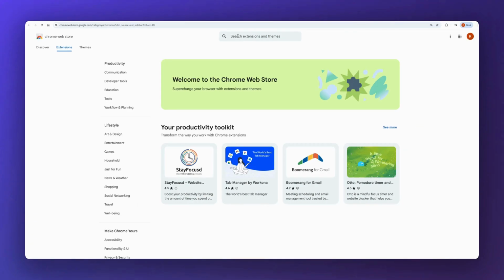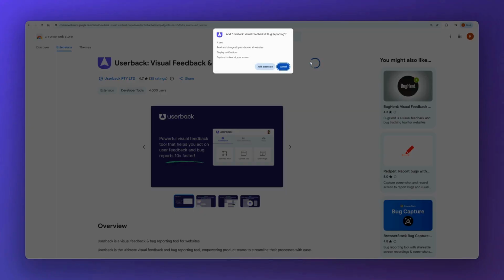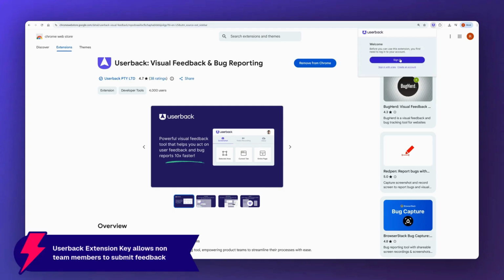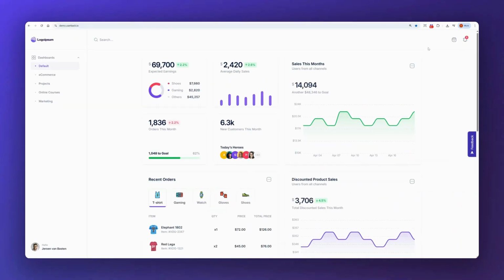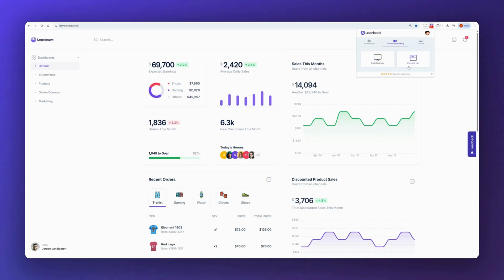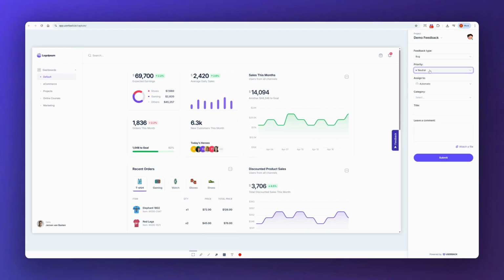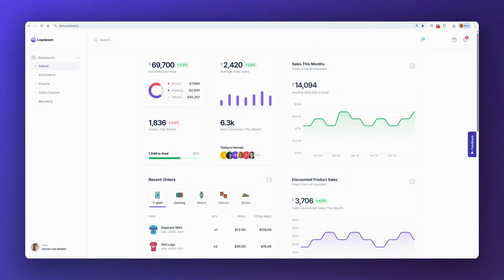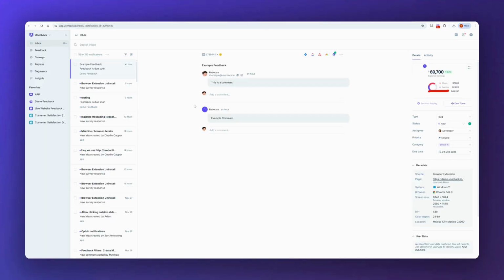[Tutorial] Userback Browser Extension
Master the Userback Browser Extension in this quick tutorial! Learn how to install the extension on Chrome, Firefox, or Edge and instantly capture screenshots, videos, annotations, console logs, and more,  all from your browser.

Perfect for QA teams, developers, product managers, and support teams, this step-by-step guide shows you how to:
• Capture and submit feedback
• Add annotations and pinned comments
• Manage tickets using the Inbox in the extension

If you want faster, clearer bug reports and a smoother workflow, the Userback extension is the easiest way to capture issues as they happen.

⏱️ *Chapters:*
00:00 Introduction
00:20 Why choose the Userback Browser Extension
00:44 How to install the Userback Browser Extension
01:19 How to capture feedback
02:25 Using the Inbox with the Extension
02:52 Thanks for watching!